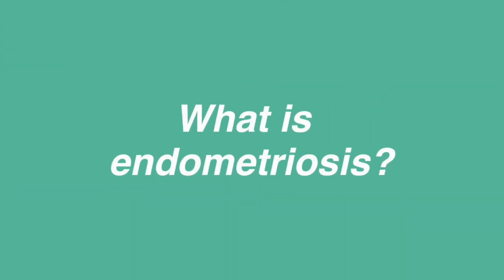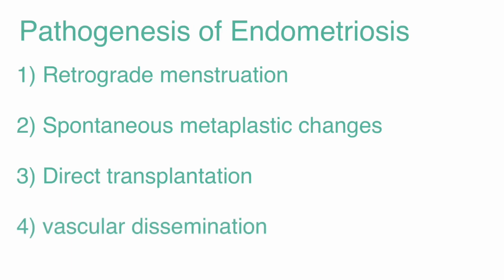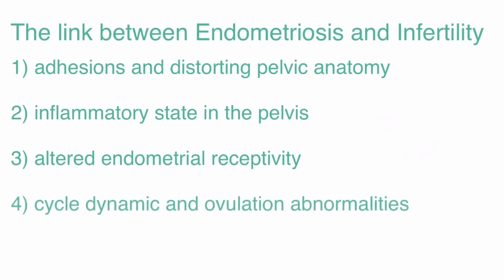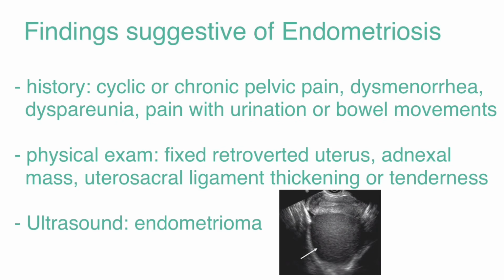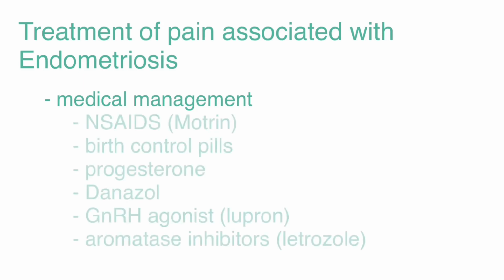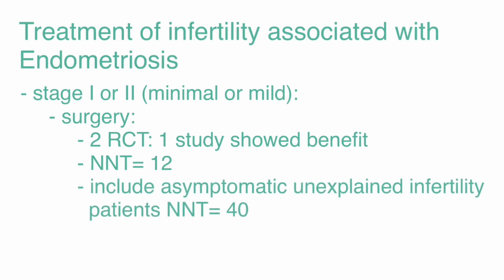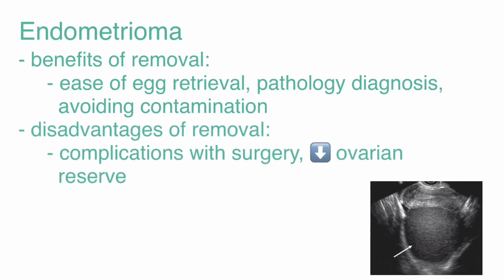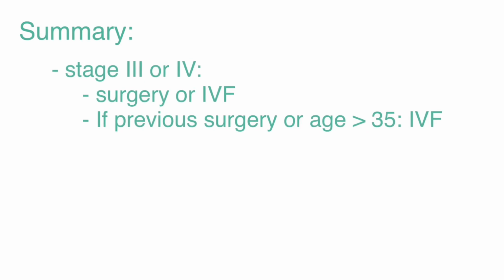Endometriosis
Learn about the pathophysiology, diagnosis, and management of endometriosis.